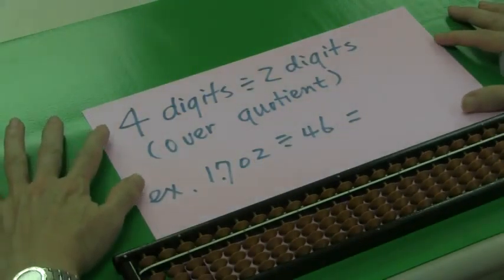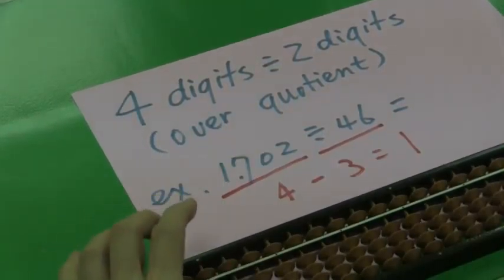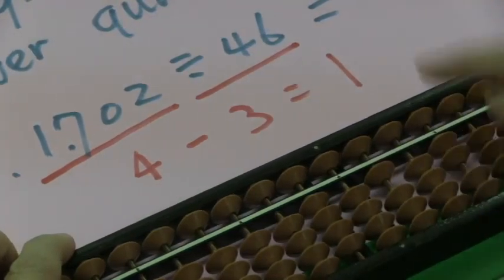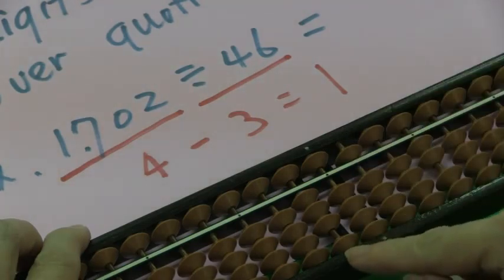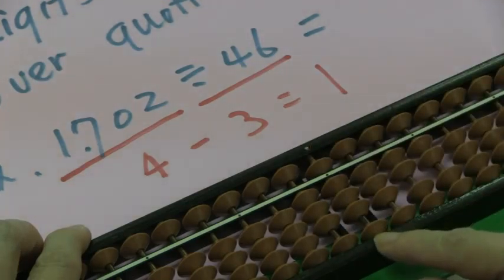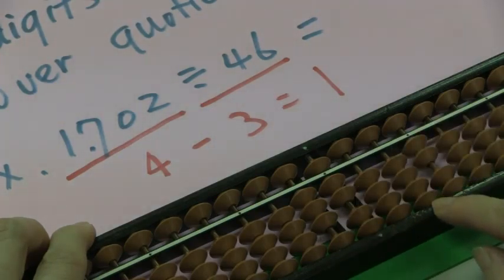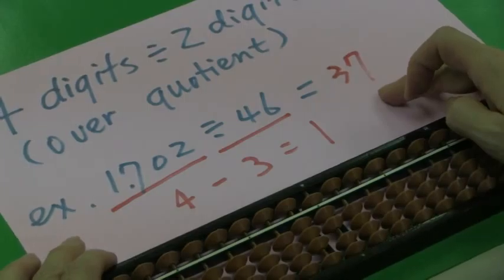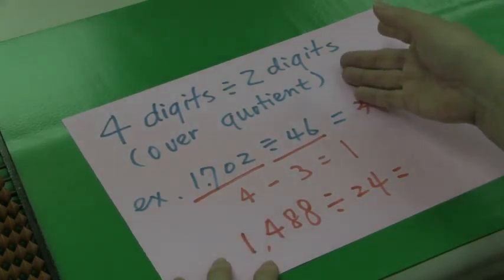4 digit ÷ 2 digit